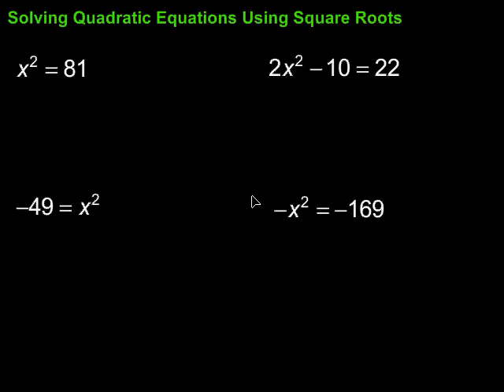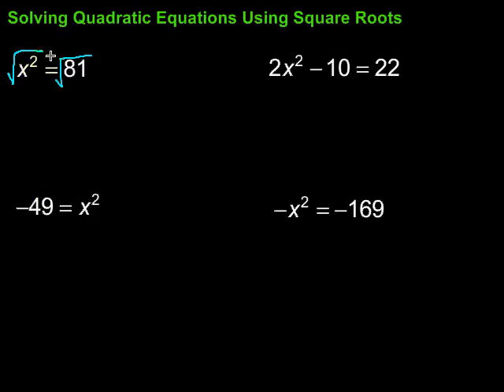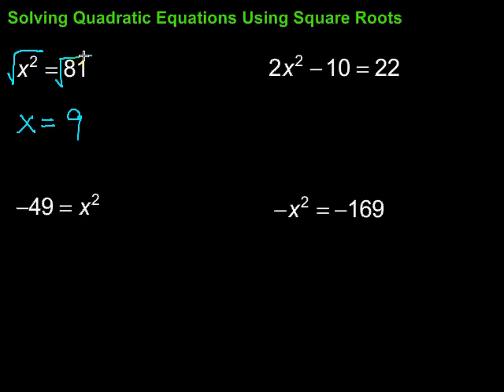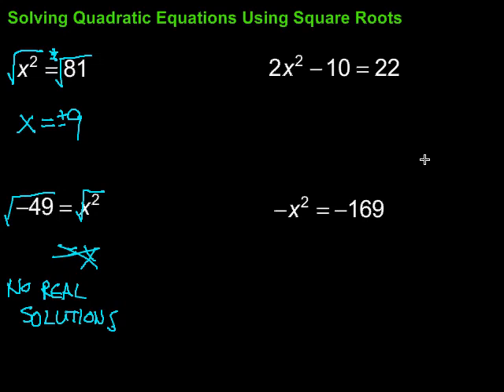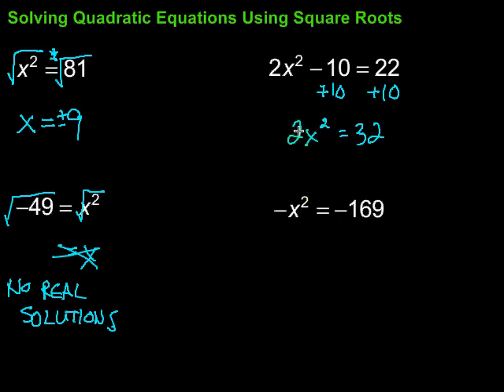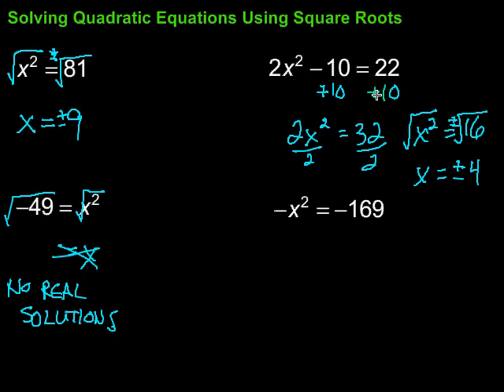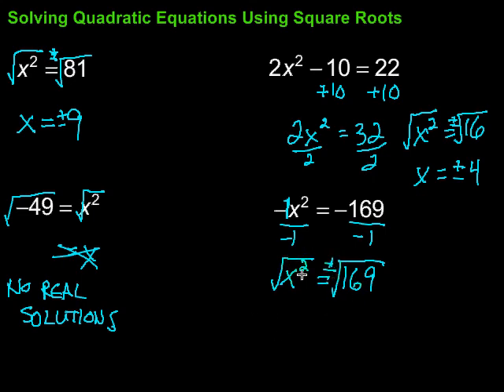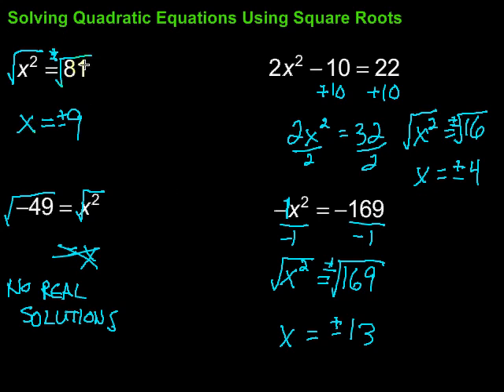Solving Quadratic Equations Using Square Roots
This video looks at solving quadratic equations using square roots.  It includes four examples.